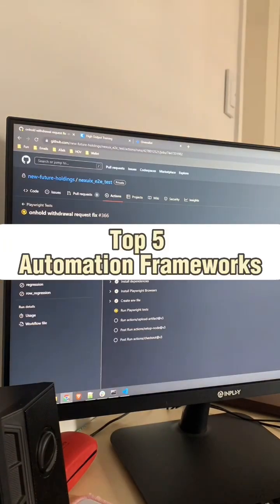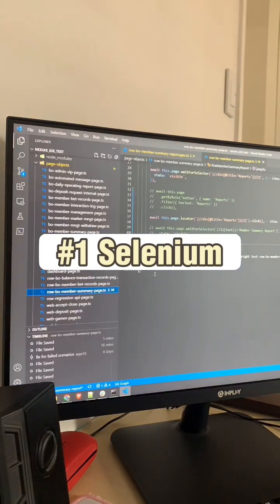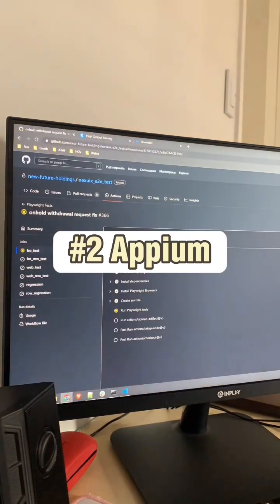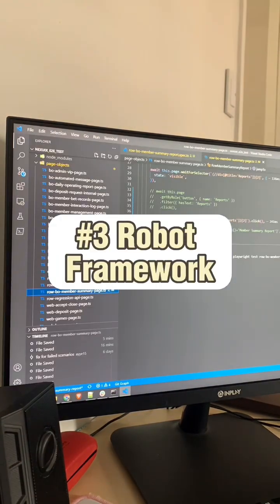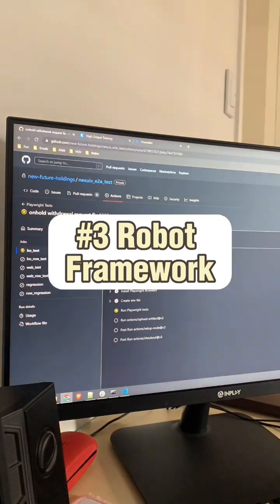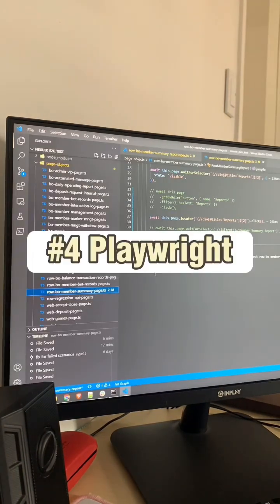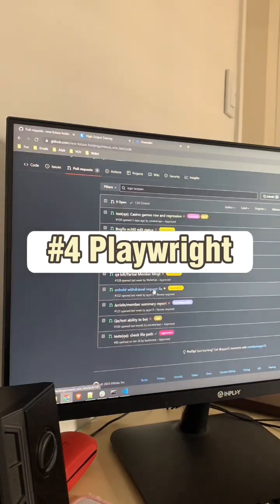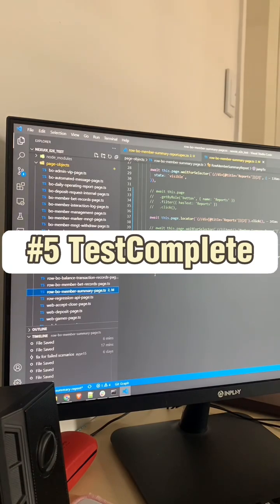Top 5 Automation Frameworks